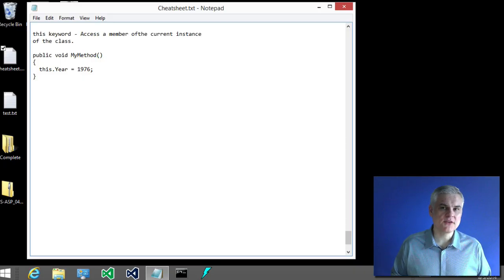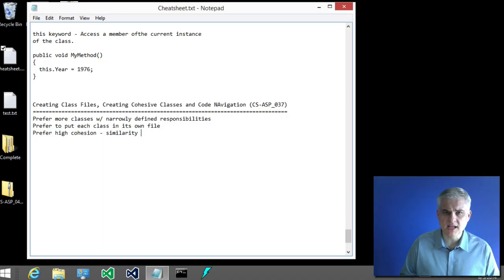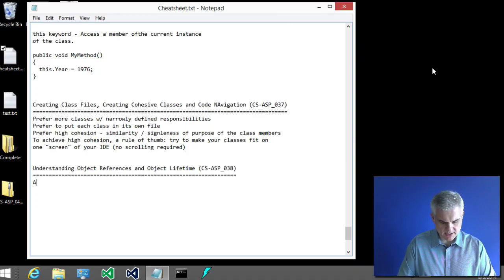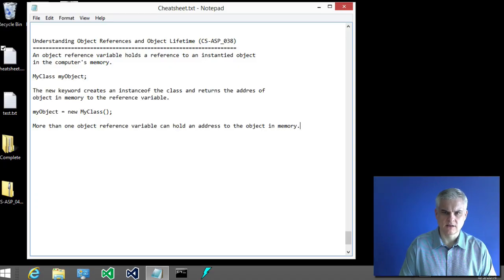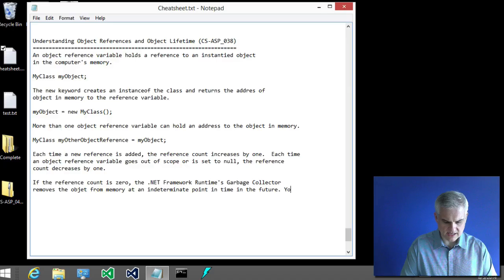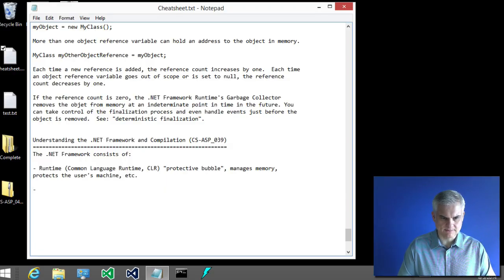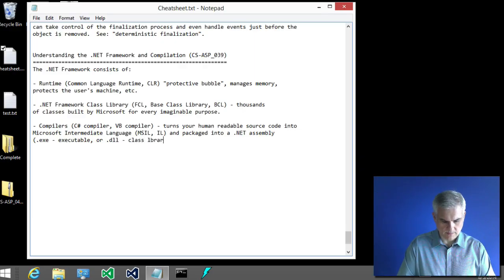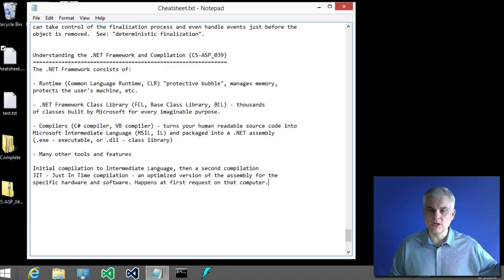C# Fundamentals via ASP.NET Web Applications - Lesson 39 Cheat Sheet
Lesson 39 - Understanding the .NET Framework and Compilation Cheat Sheet